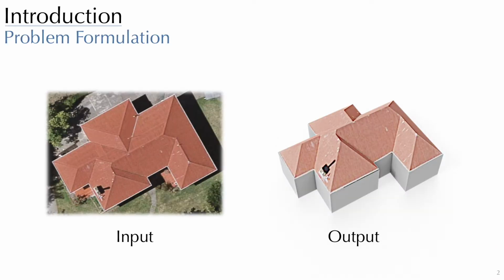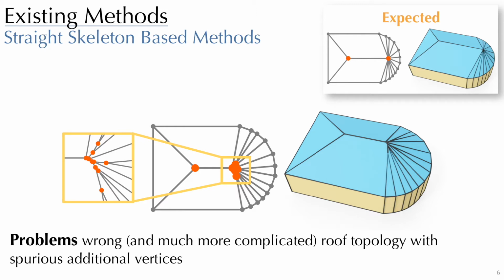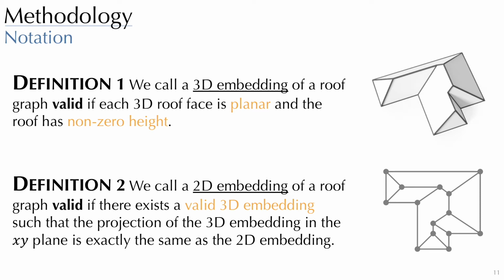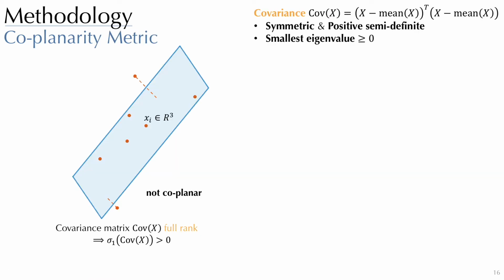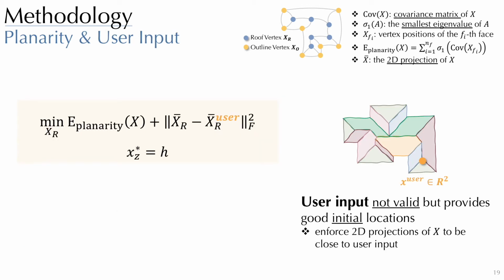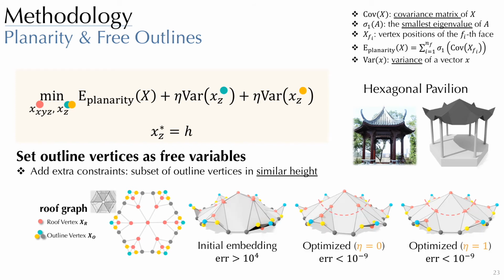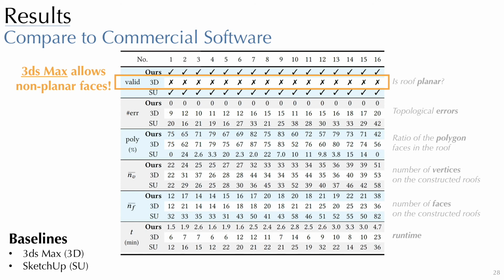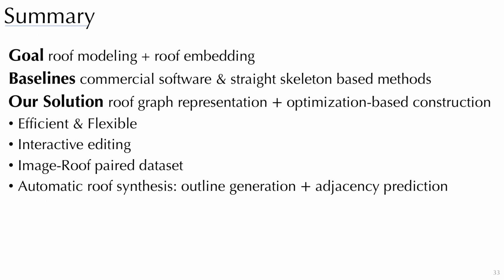[SIGGRAPH Asia 2021] Intuitive and Efficient Roof Modeling for Reconstruction and Synthesis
Presentation for the technical paper "Intuitive and Efficient Roof Modeling for Reconstruction and Synthesis" in SIGGRAPH Asia 2021.